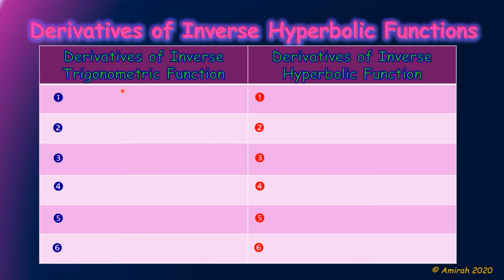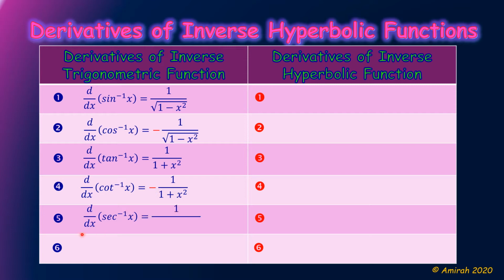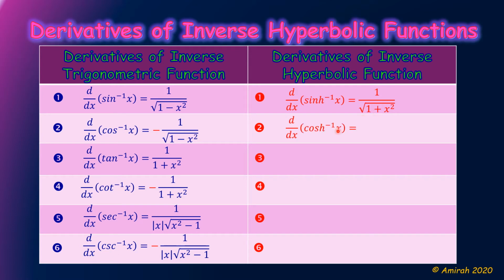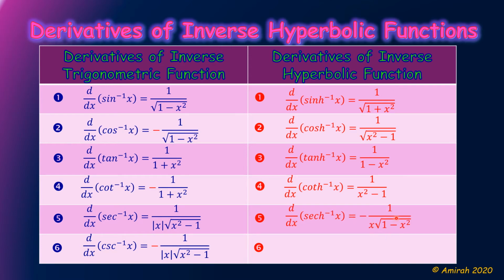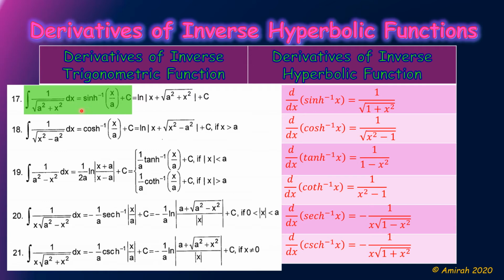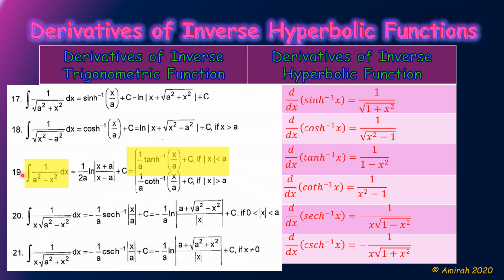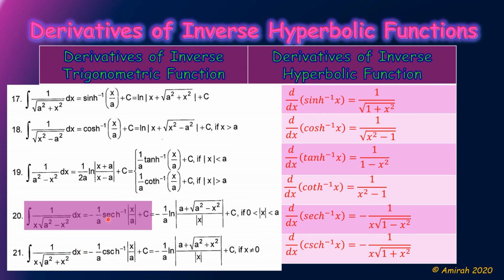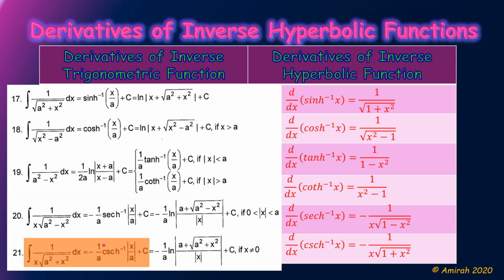2 6 1 derivatives of inverse hyperbolic functions intro & formula